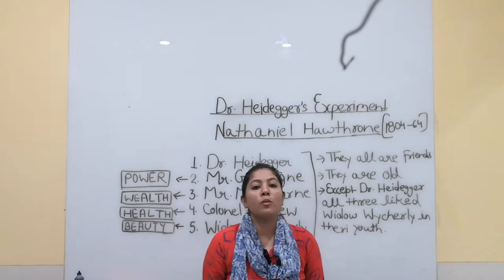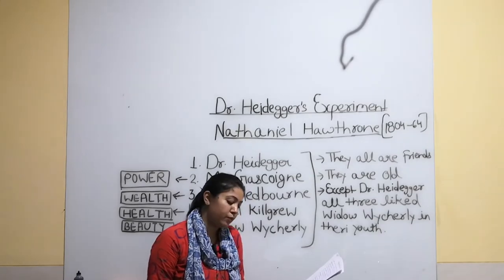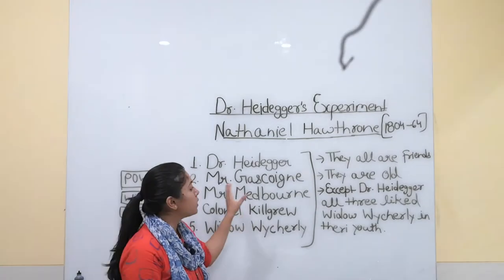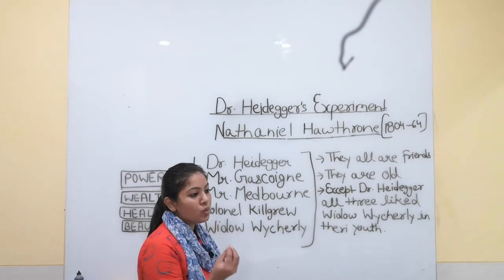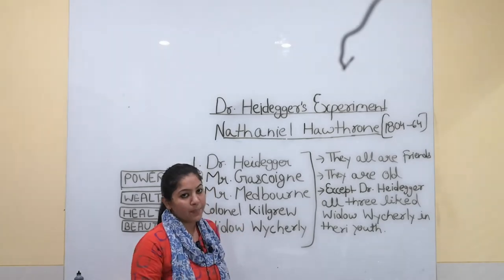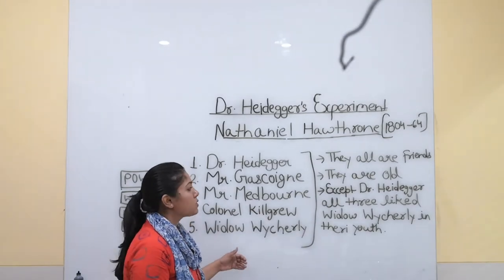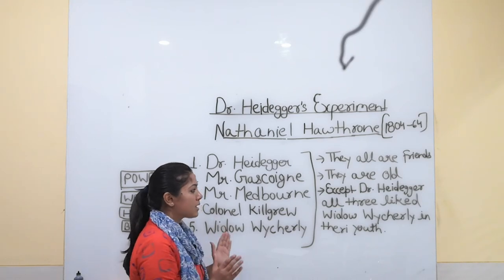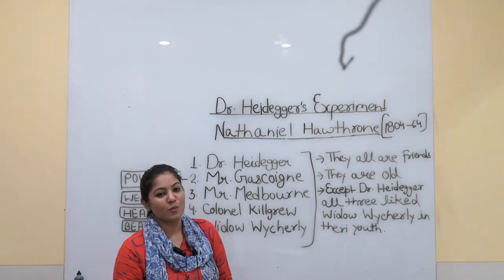Dr. Heidegger's Experiment By Pooja Sharma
Smt. Mohari Devi Taparia Kanya Mahavidyalaya,Jaswantgarh ( Nagaur )  serves education in Science, Arts and Commerce.
Dr. Payal Verma, Principal, Smt. Mohari Devi Taparia Kanya Mahavidyalaya
Qualification: MSc. MPhil, Ph.D Chemistry
Experience: Teaching and Research-16 Years
Course: Science, Arts and Commerce
Faculty : Radhika Lohiya, Sonali Singh Bhadoriya, Anil Nayak, Manoj Swami, Mritunjay Khinchi, Siddharth Anand, Hanuman Mal Sharma,Pooja Sharma, Jyoti Pareek, Gaurav Joshi.